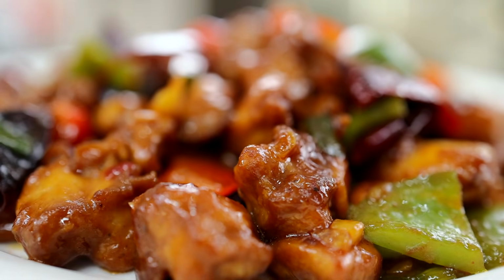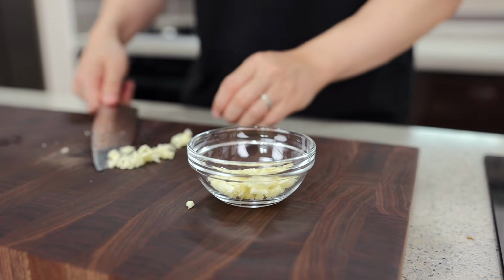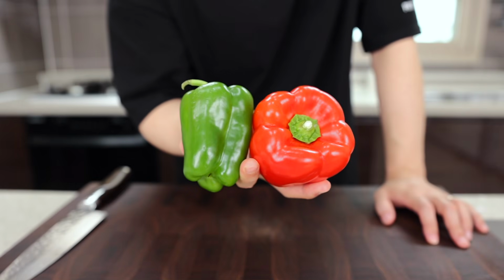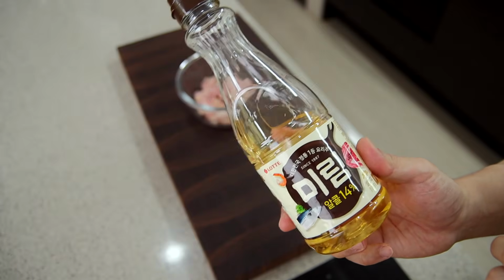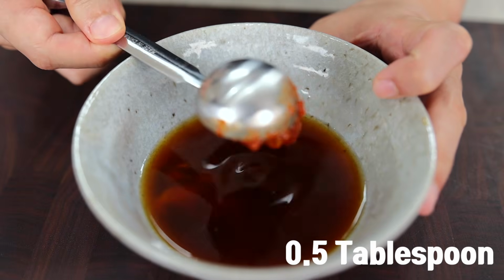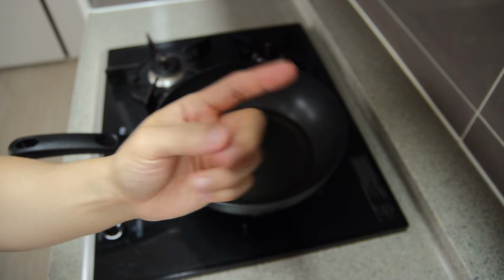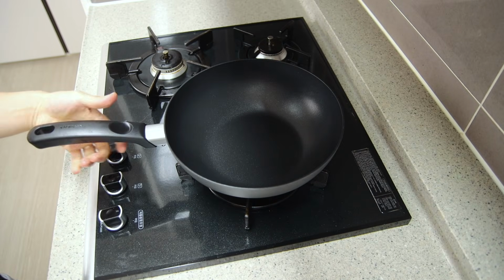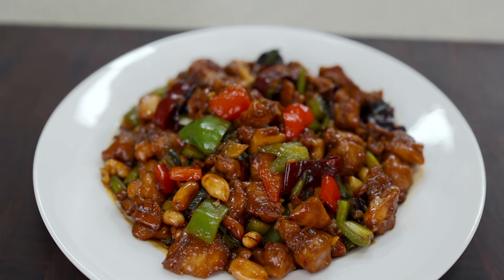Perfect but Easy KUNG PAO CHICKEN at Home l Better Than Restaurants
Perfect but Easy KUNG PAO CHICKEN at Home l Better Than Restaurants Takeout

CHINESE CHILI BEAN PASTE
SICHUAN PEPPERCORN FLAVORED OIL